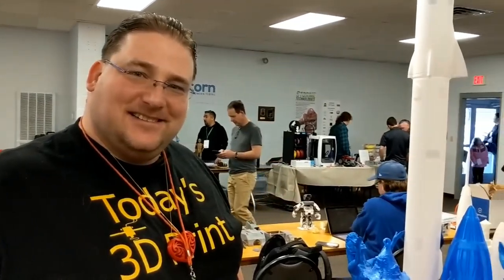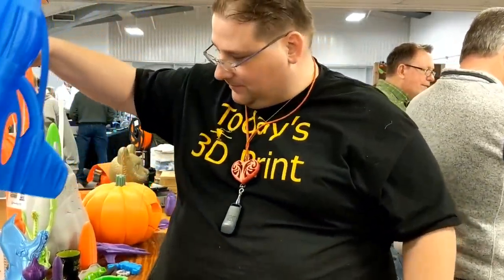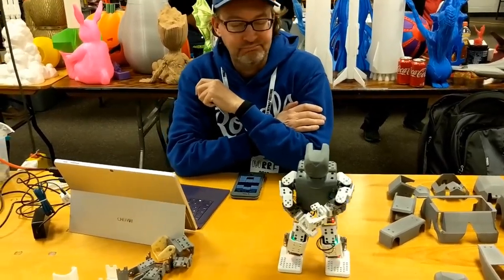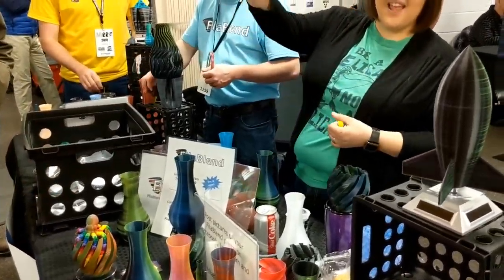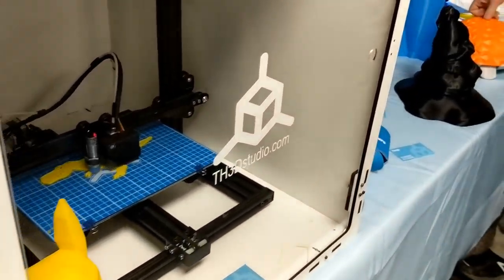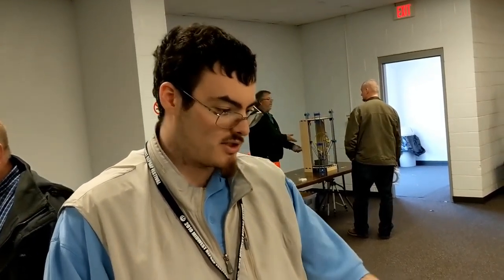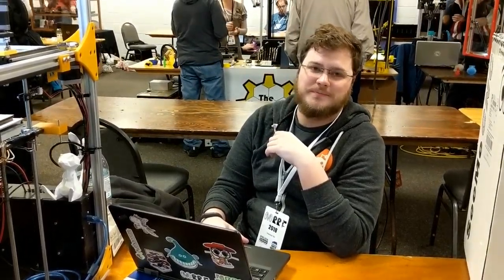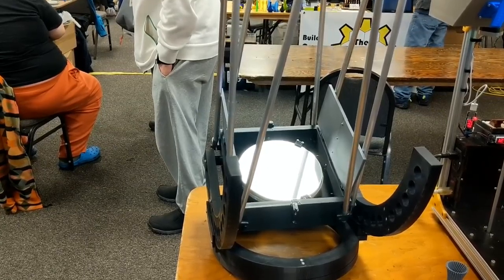MRRF Convention - Magic 3D Printing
Pictures, videos and interviews at out first MRRF convention! Had an great time and can't wait till ERRF!! Bought a new printer. The SeeMeCNC Artemis which I'll be reviewing! It's a monster!!